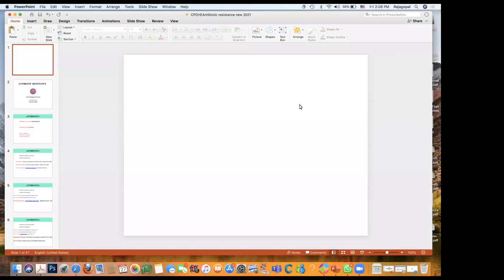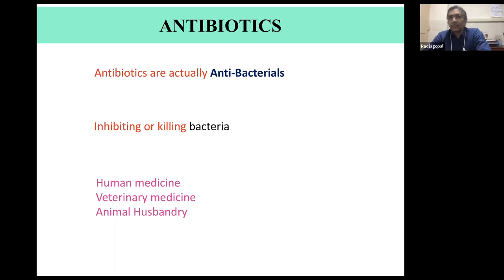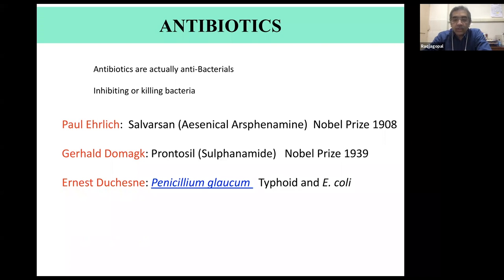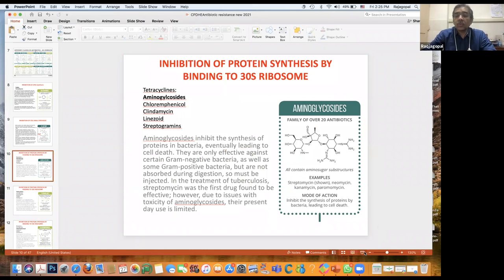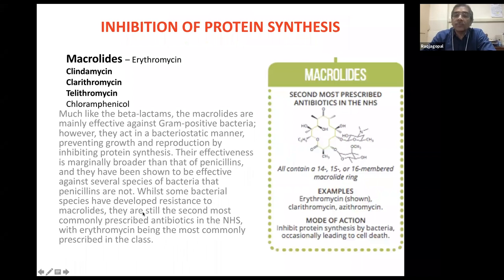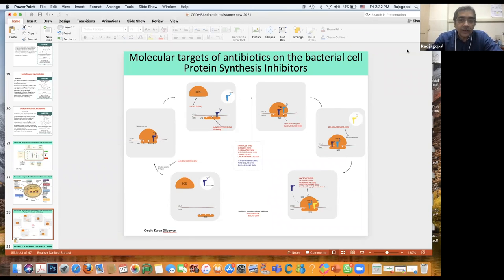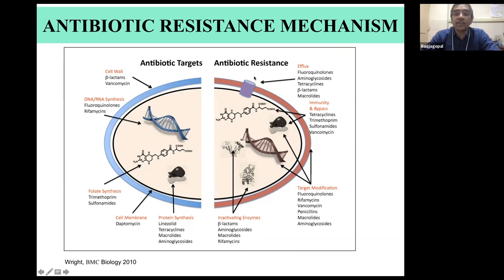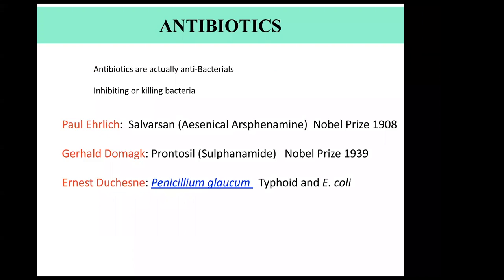Antibiotic Resistance (Part - 1)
Professor Raman Rajagopal Department of Zoology, University of Delhi